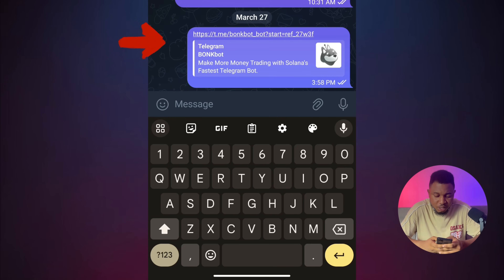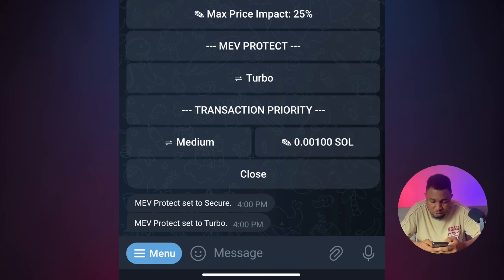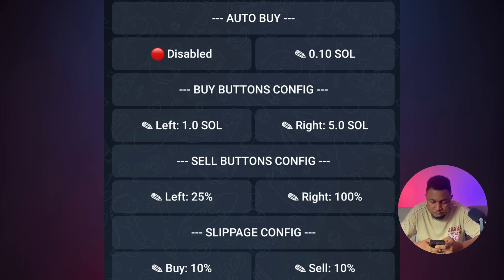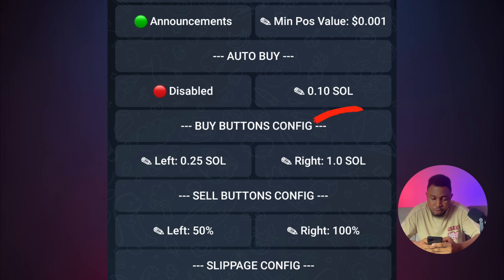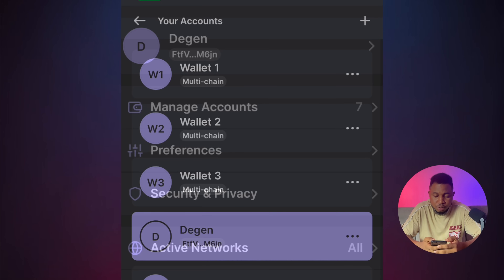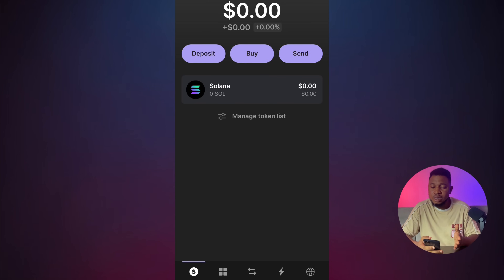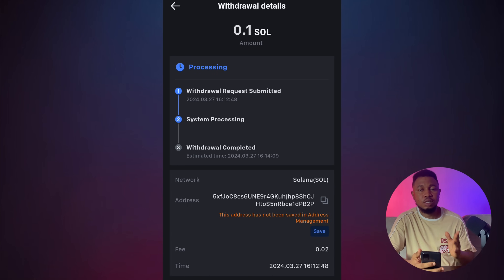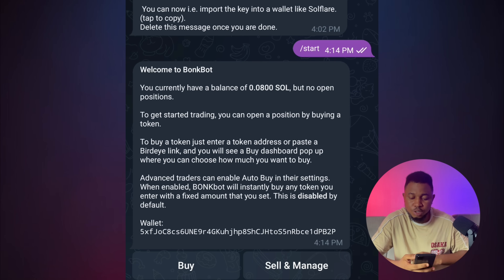How to Trade Solana Meme coins Using BONK BOT: How to Setup BONK BOT TUTORIAL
in this video, I talked about how to trade meme coins with bots.
To trade meme coins, you need telegram trading bots like bonkbot, fluxbot, maestro sniper bot, unibot, banana bot, etc.

This video is about bonk bot.

Watch this video to find out the steps on how to set up bonk bot.